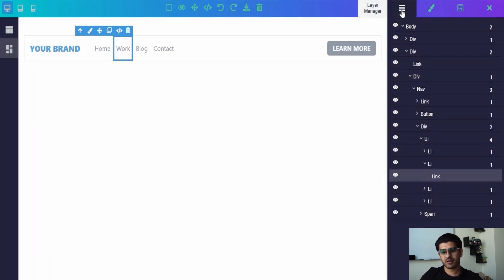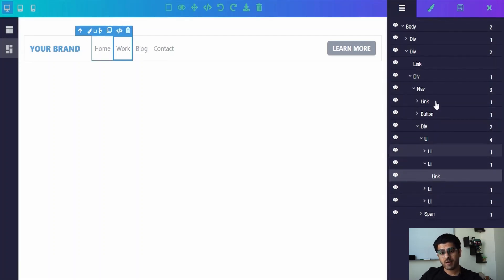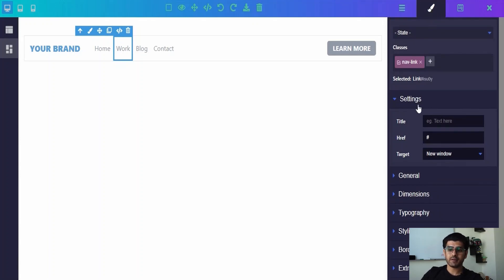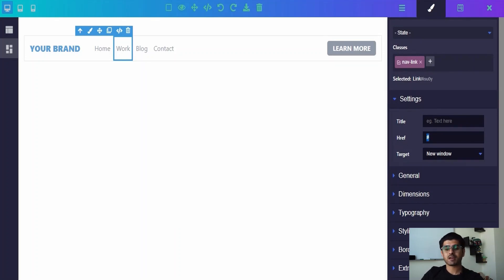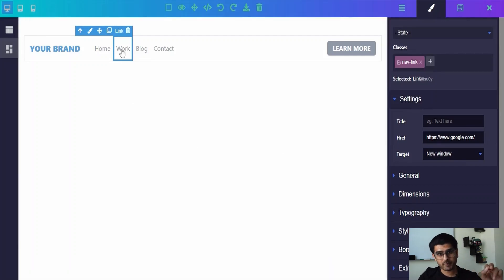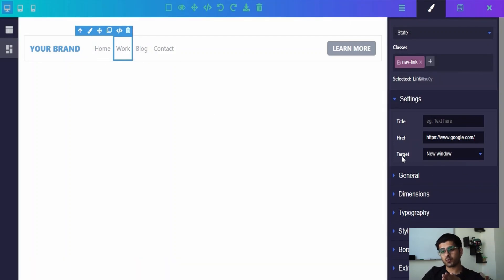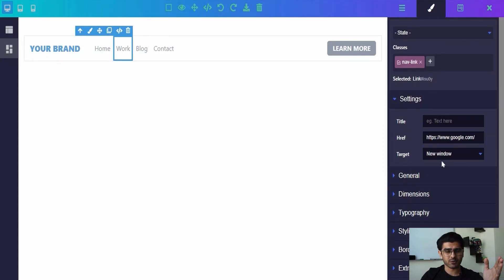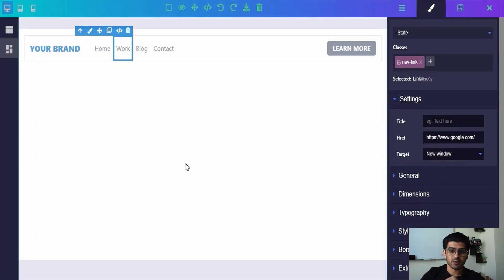How to add custom link to the navigation bar item - Banaa.com Builder Tutorial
This tutorial video you shows you how to add a custom link to a navigation bar item on your website.

All the available navbar blocks are responsive and work well on mobile, tablet, and desktop view sizes.